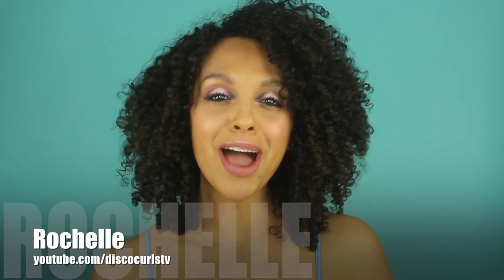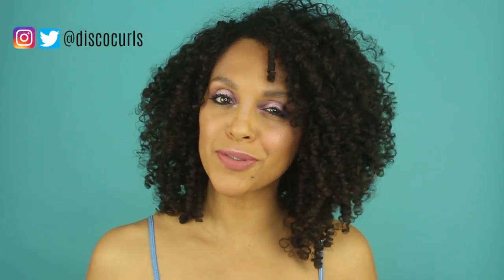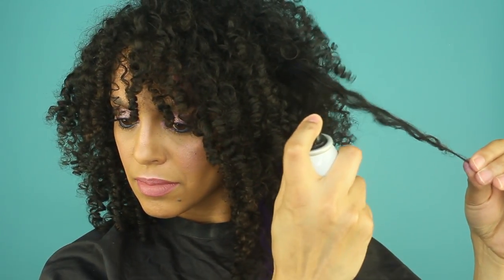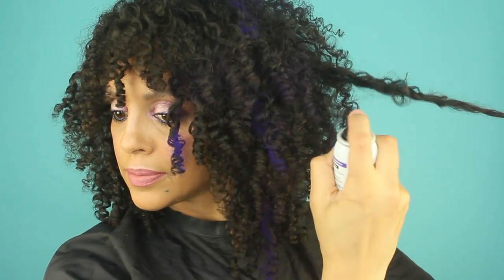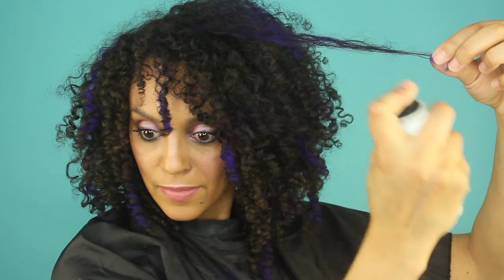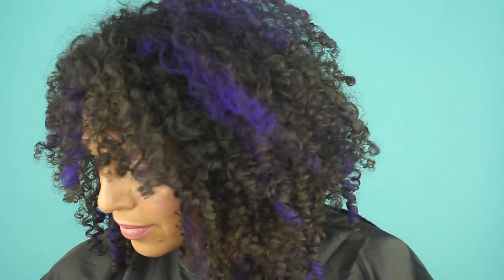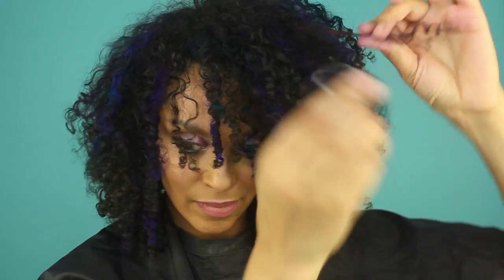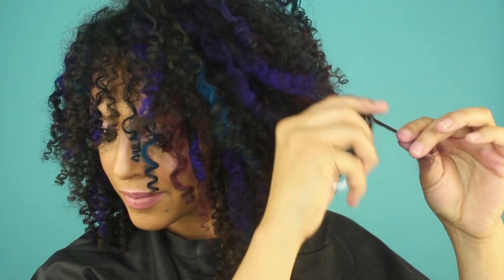EASY COLORFUL TEMPORARY HAIR COLOR ON DARK CURLY HAIR | DISCOCURLSTV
In this video, I share my easy colorful temporary hair color on dark curly hair. I love the cosmic curls trend that I'm seeing on social media so I combined blue, purple, and deep magenta shades to get galaxy hair.  Best of all, it's temporary and washes out easily!

Watch now to learn how I got this festival inspired look!

Periscope: @DiscoCurls